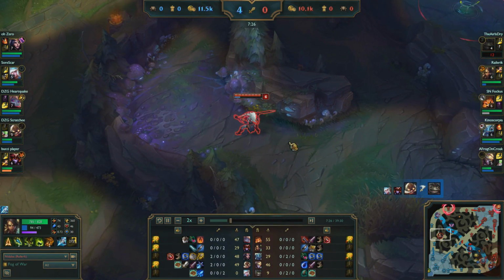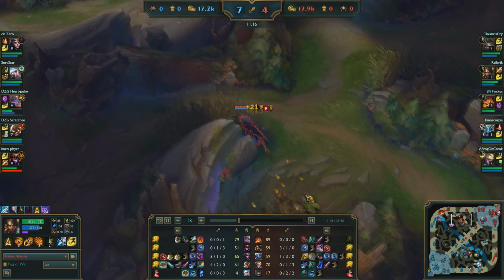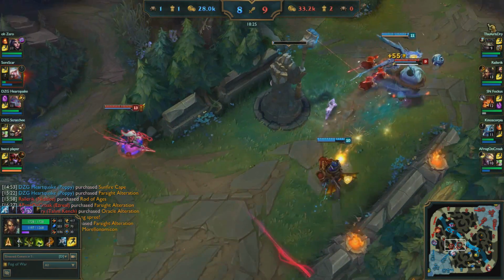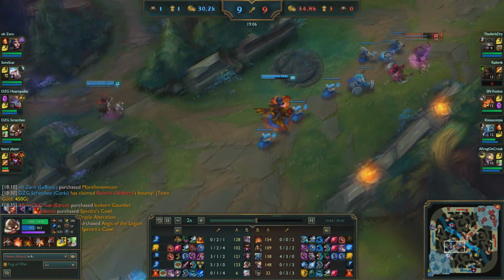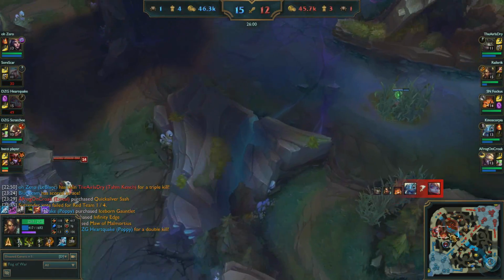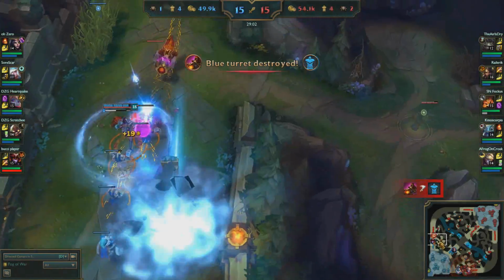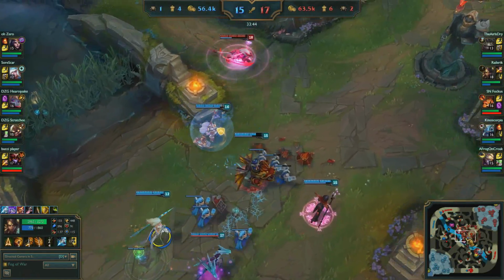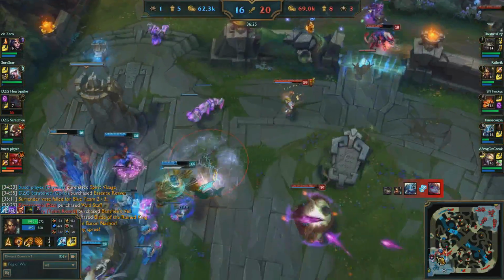MASTERS Nidalee Jungle In-Depth Guide !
Here's my promo game for Diamond 1 !
Playing in around Masters elo, this was quite a fun and exciting game :)